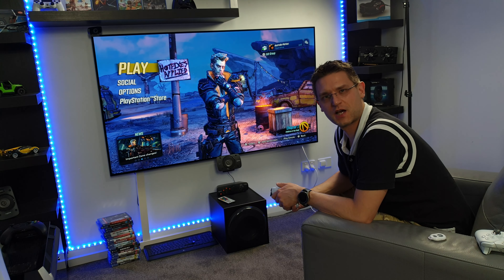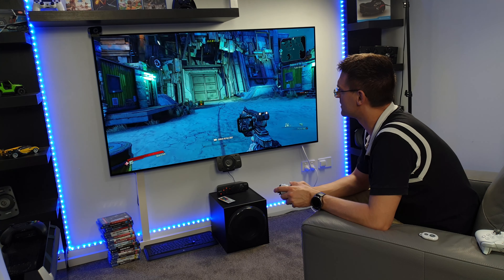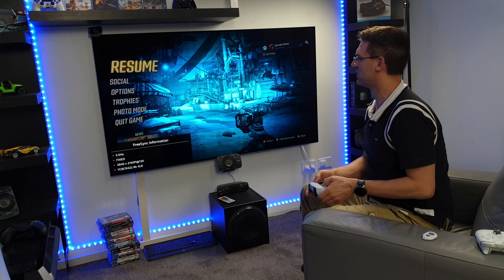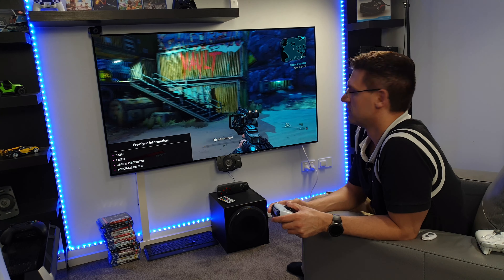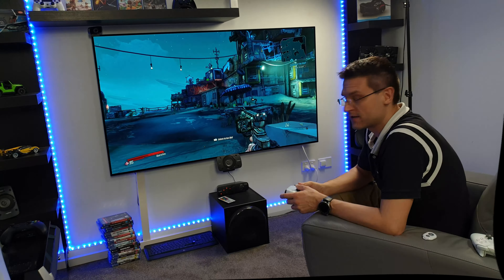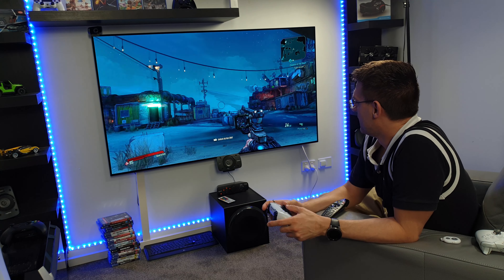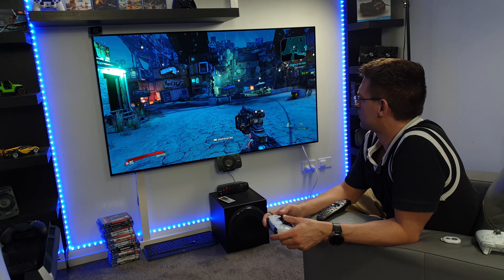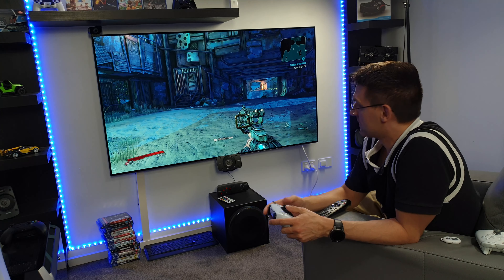Borderlands 3 PS5 - 60FPS vs 120FPS on LG CX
Borderlands 3 has an 120fps mode. Is it the better choice over 60FPS?